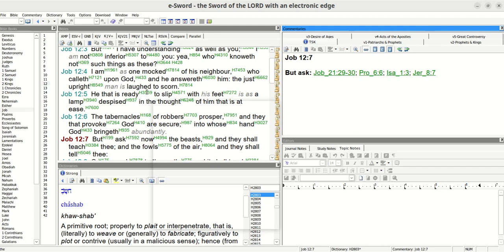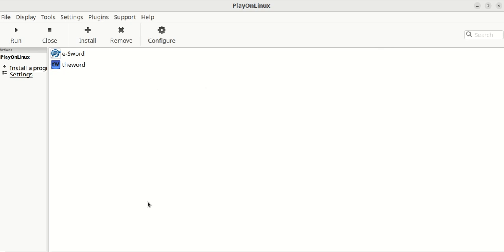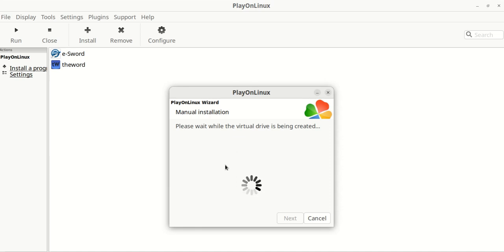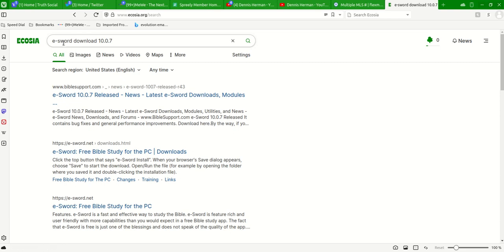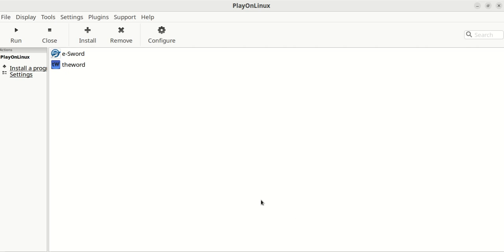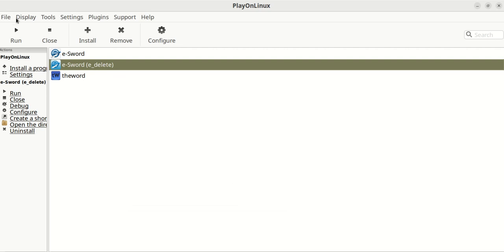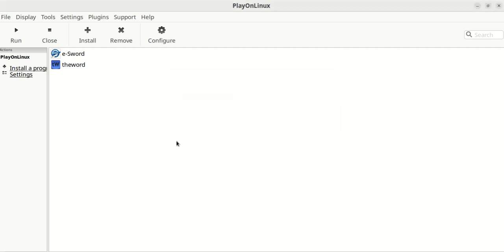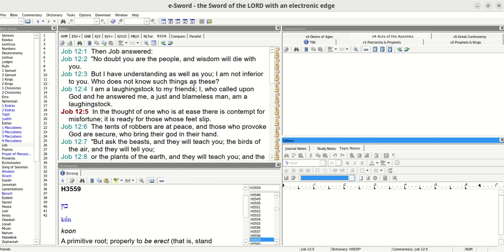e Sword on Linux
The basic plan to download a version of e-Sword that will work on Linux Ubuntu systems from 18.x to 22.04. Have Fun.